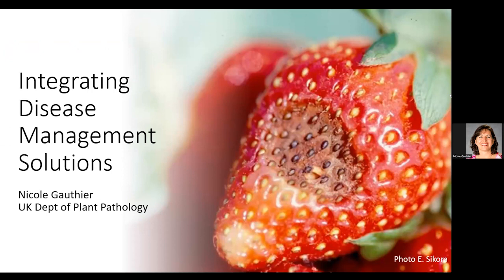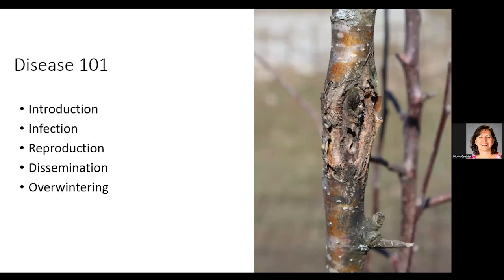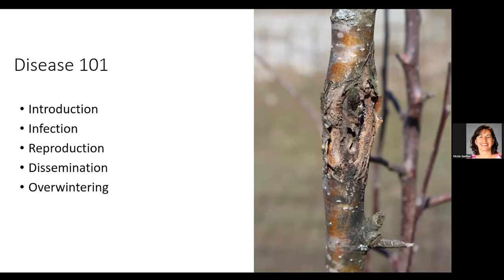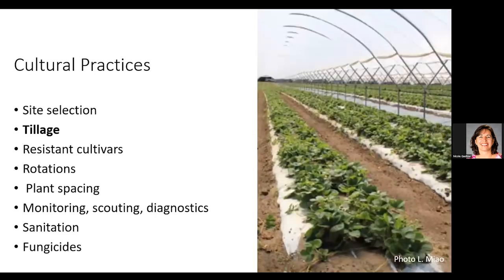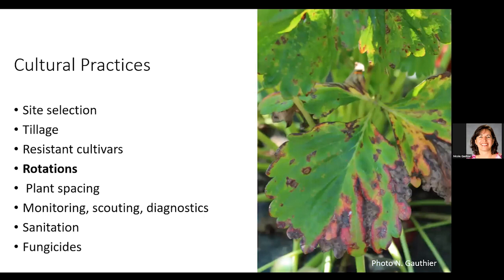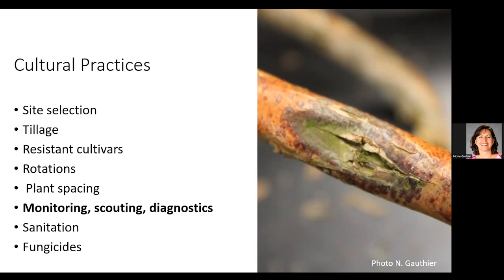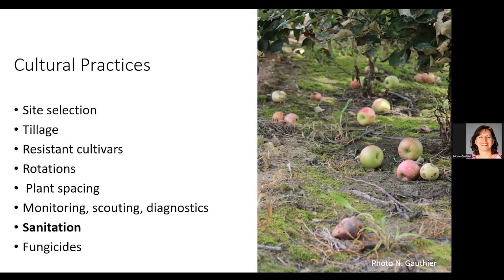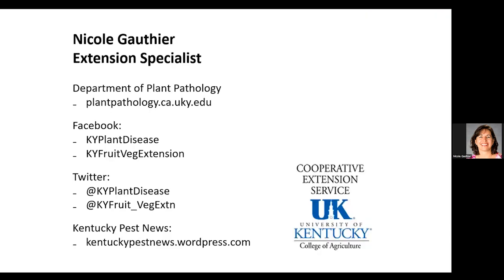Integrated Fruit Disease Management Solutions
Dr. Nicole Gauthier, University of Kentucky Extension Plant Pathologist, shares fruit disease management techniques for an integrated pest management approach.